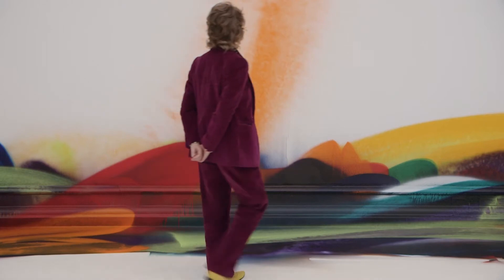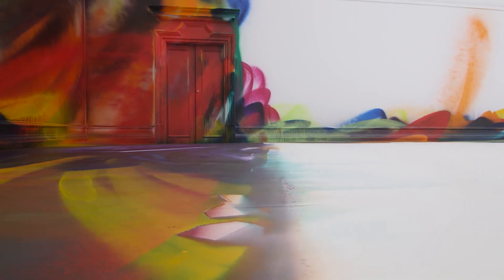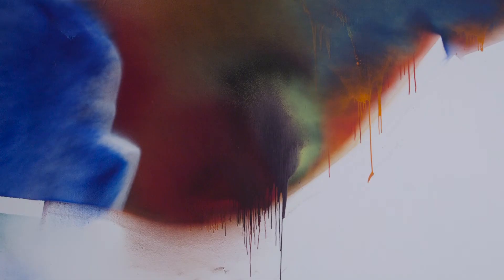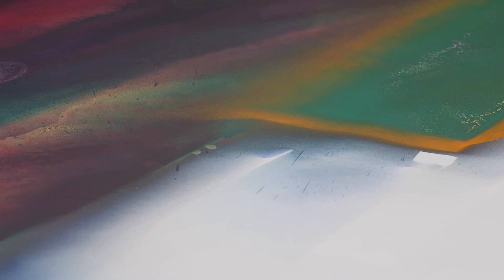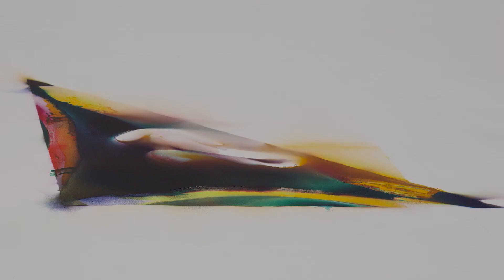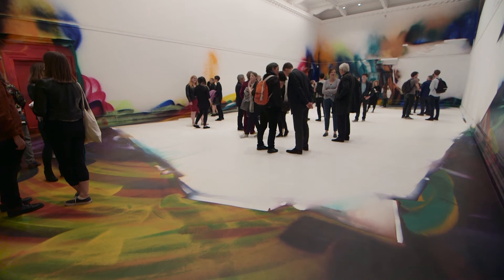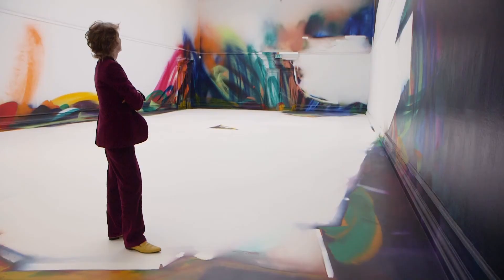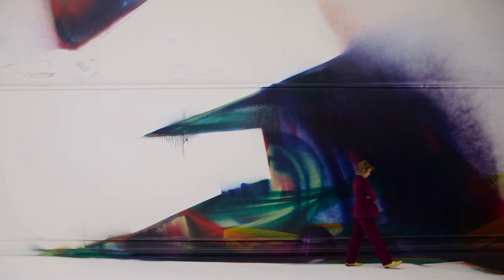Katharina Grosse - Artist Interview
Katharina Grosse introduces her new work, 'This Drove my Mother up the Wall', painted in situ at the South London Gallery. To create the work Grosse masked the floor with a large foam stencil then painted over it and the surrounding walls,  resulting in a dramatic void at the centre of the room and colourful, propulsive marks spreading to all sides.